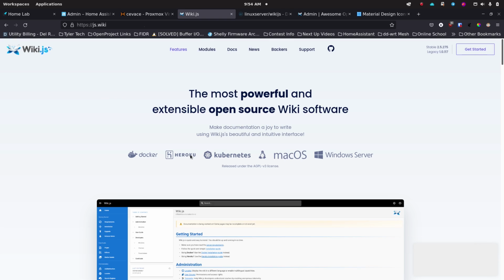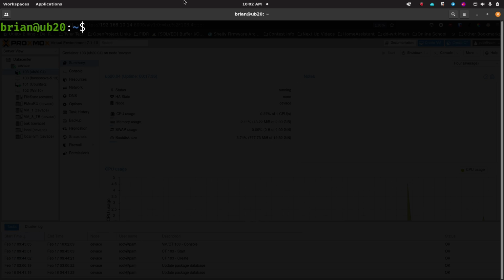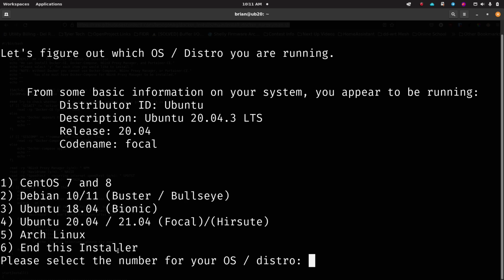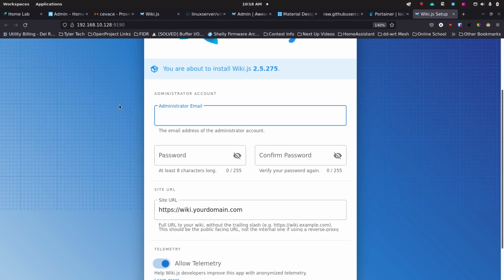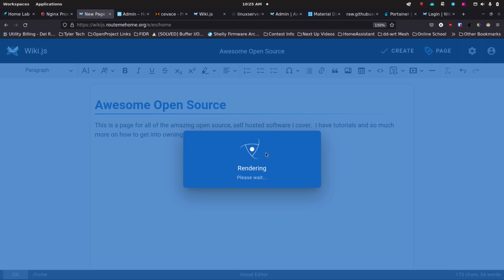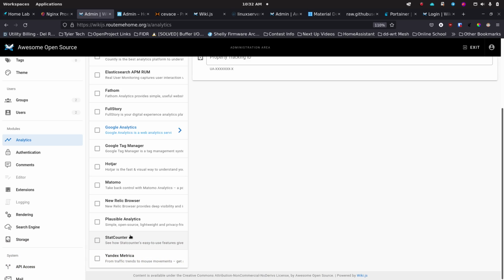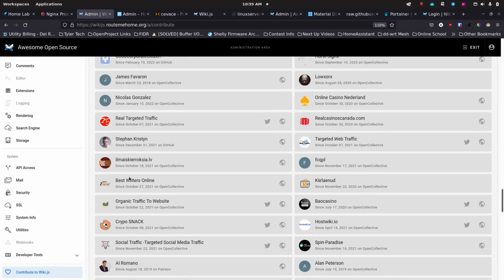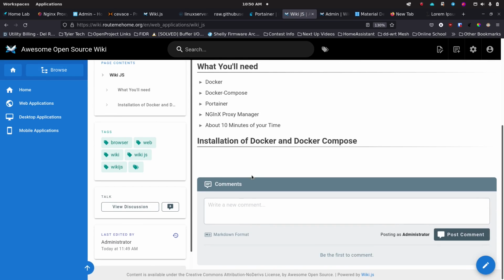WikiJS - Long request,I'm finally covering WikiJS - an Open Source, Self Hosted, Powerful Wiki!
=== Links ===
Show Notes

=== Timestamps ===
00:00 Beginning
00:09 Intro to WikiJS
03:15 Thank you to my Patrons at Patreon, and my subscribers on Youtube
04:55 Setup a Non-Root User in Linux
07:40 Setup our Docker folder Structure for Install
08:45 Add our docker-compose.yml file
12:15 Install Docker and Docker-Compose
16:50 Setup our Portainer-CE Instance (GUI for Docker)
18:20 Install WikiJS with Docker-Compose
20:30 Setup WikiJS
22:45 Setup a FQDN (Full URL) for our WikiJS Install with SSL
25:00 WikiJS Admin Dashboard
25:35 Create our WikiJS Main Page
28:30 WikiJS Settings
40:00 How to Contribute to WikiJS
41:30 Looking at a more Setup WikiJS System - Setup Navigation